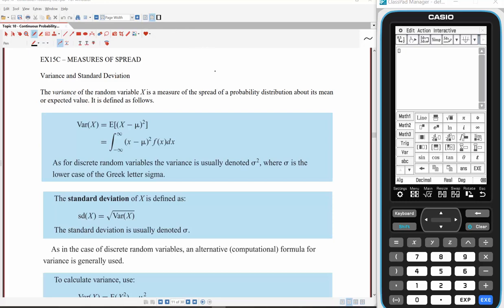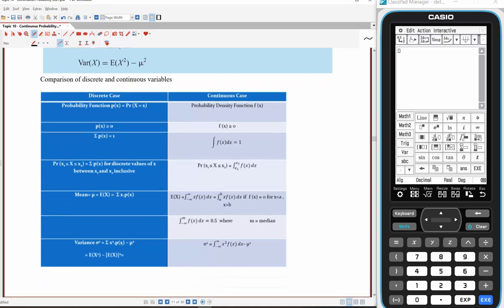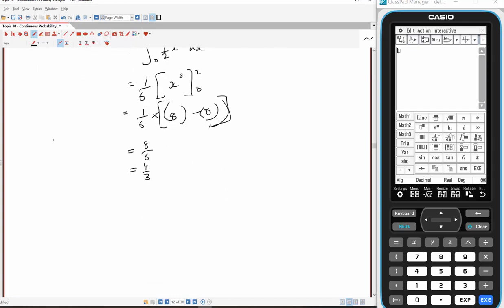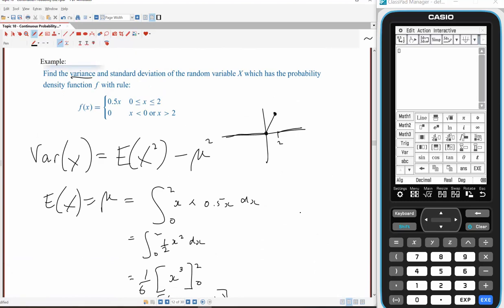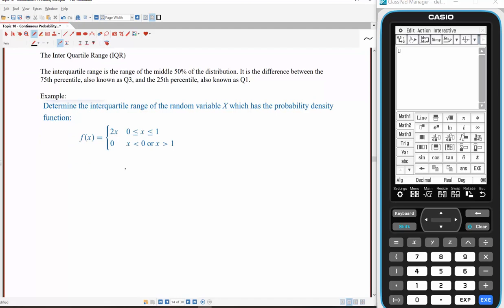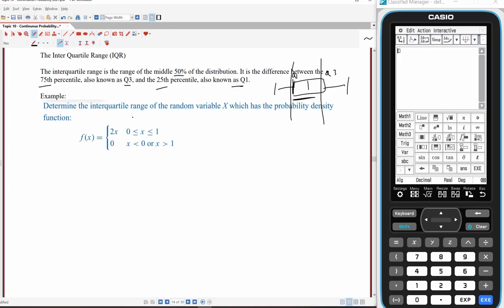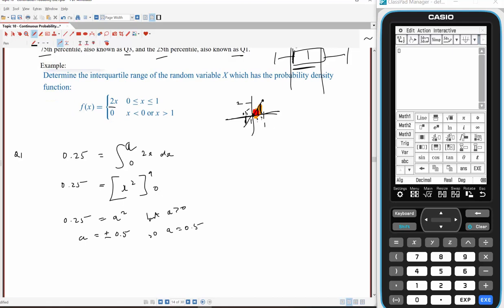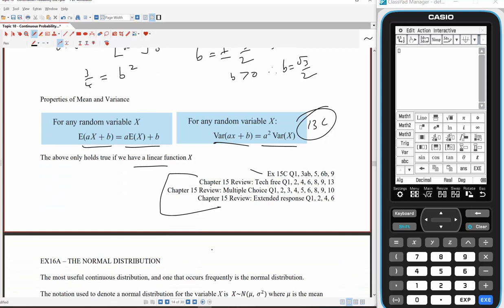Measures of Spread with Continuous Random Variables